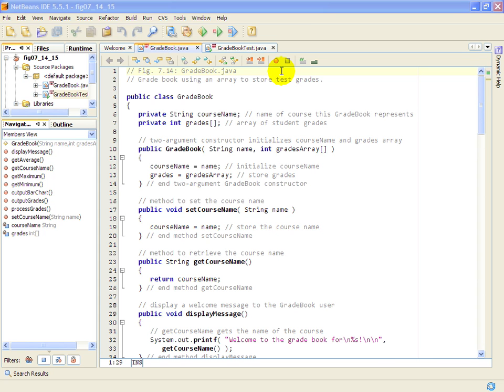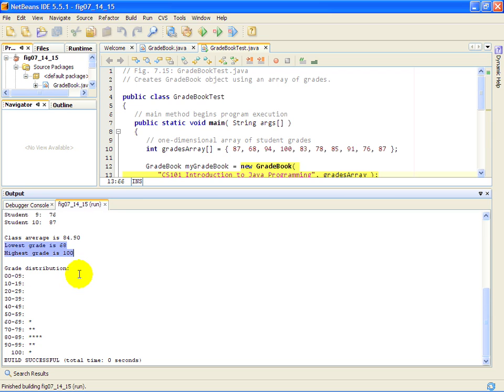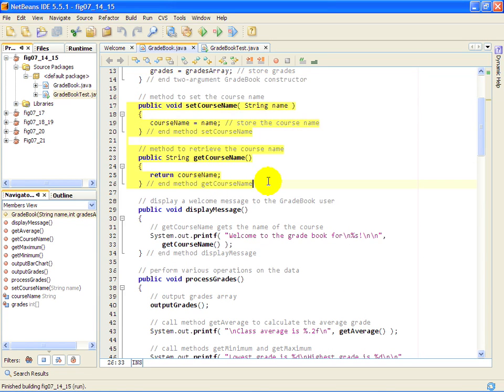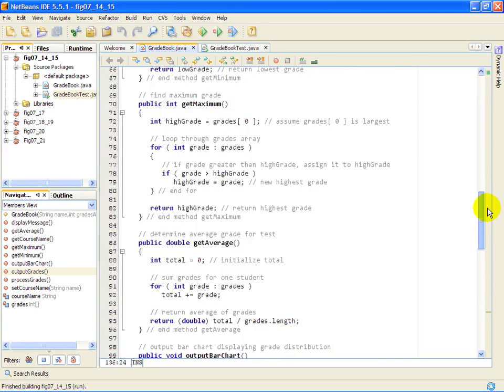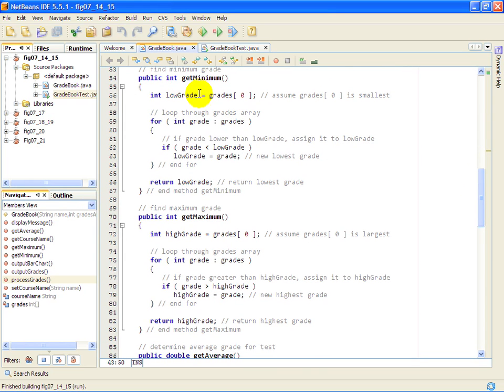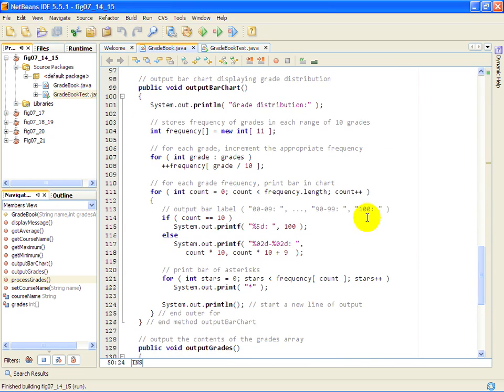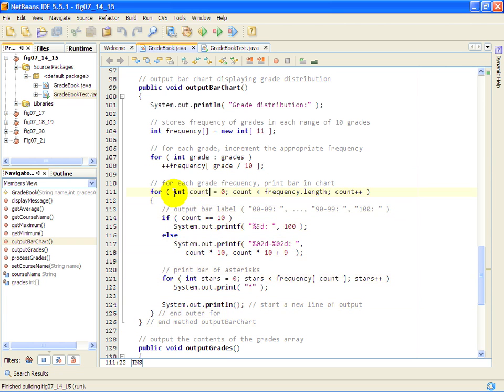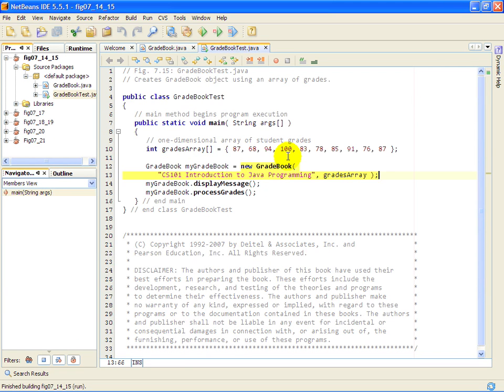F1L6@7 GradeBook java using an array to store grades